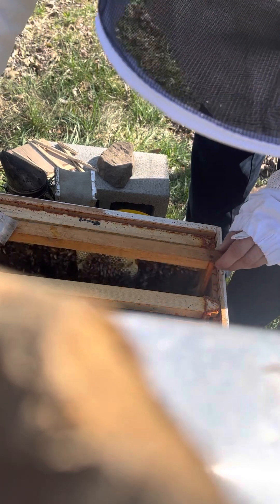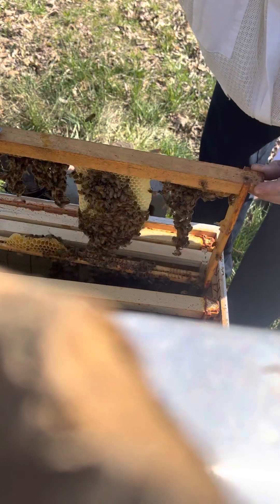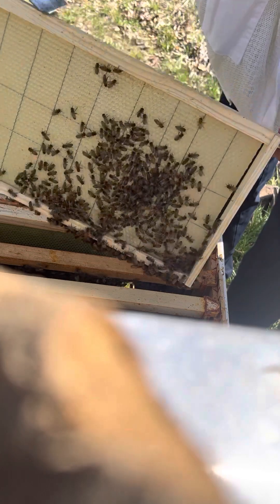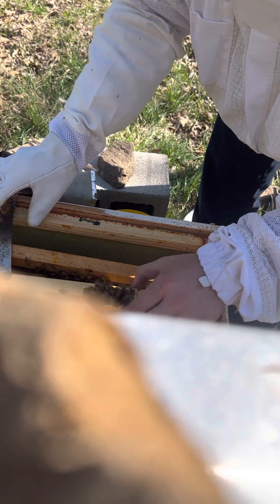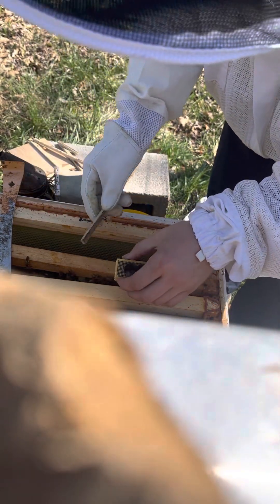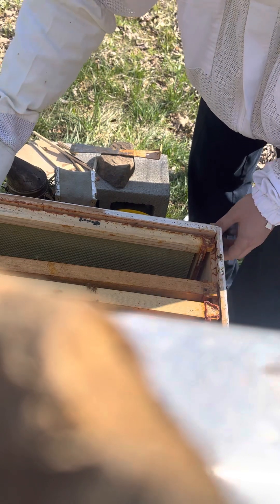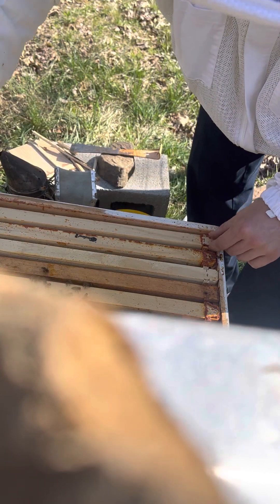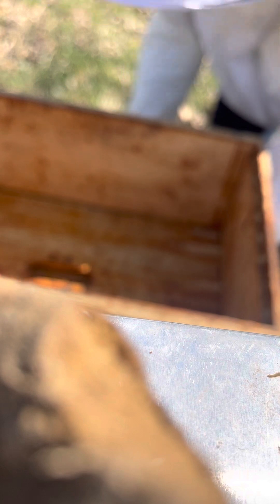2nd inspection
making sure the queen is out 3 to 4 day after installing a package